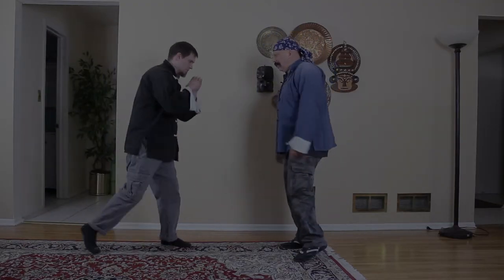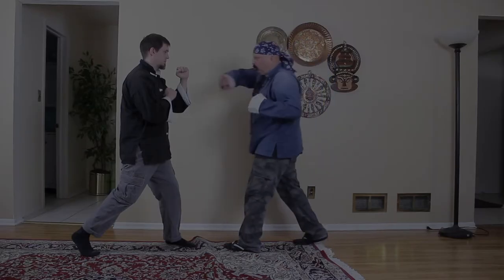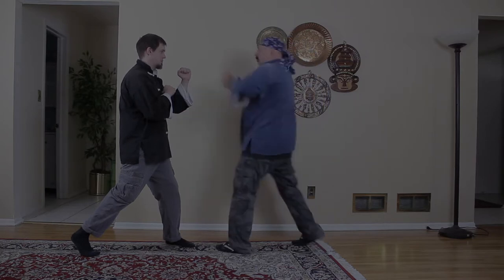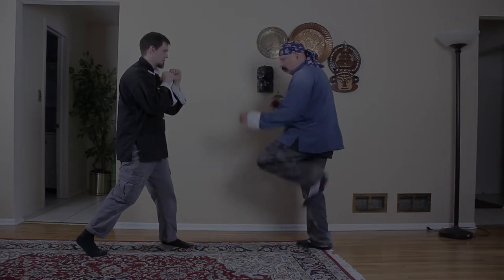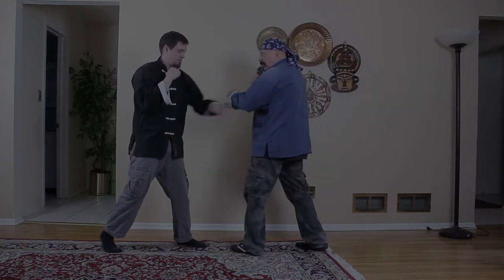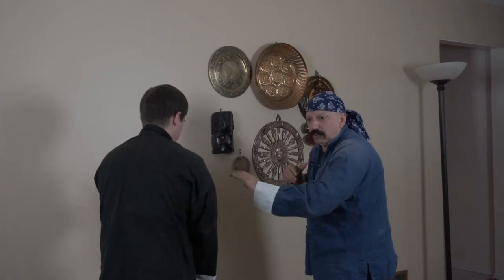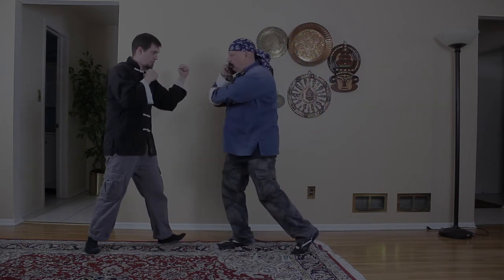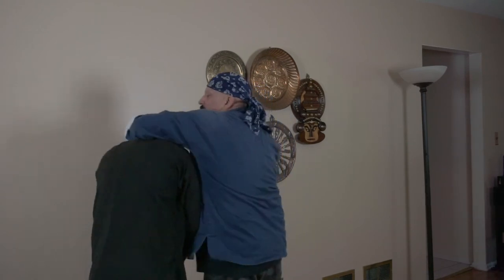Self Defense Strategy | 3 Different Approaches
SYSTEMS WITHIN SYSTEMS
Join Sifu Lawrence Hill as he explains the three different ways of approaching an attack: attacking first, responding to an attack, and attacking at the same time. Learn about the advantages and disadvantages to each approach so that you can make an effective decision in a real combat situation. In the video, he'll go over each combat approach in a slow controlled manner with his students and then follow up with real time examples at realistic speeds.

As you watch the different approaches, also learn about how to view your opponent for openings and how to step in for your attack. Sifu Hill will go over the basics for each and demonstrate live, unrehearsed examples as his students' attack him in different ways.